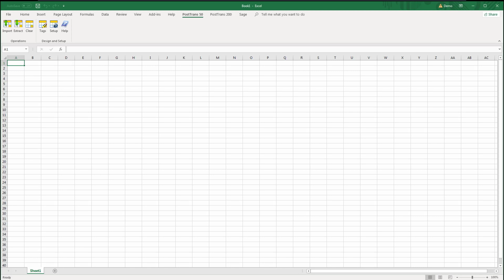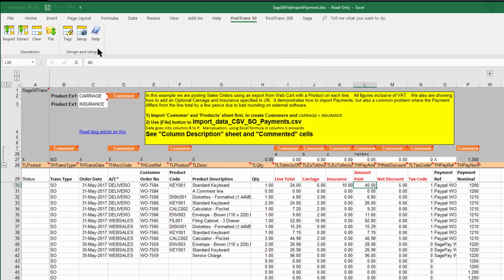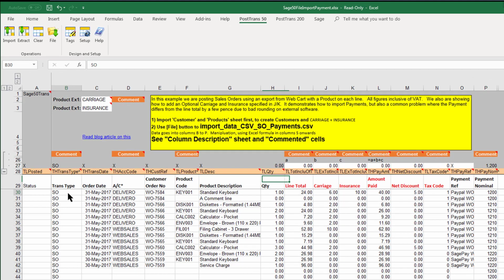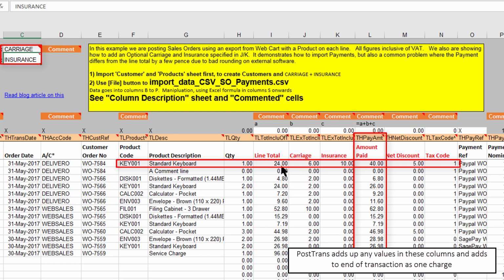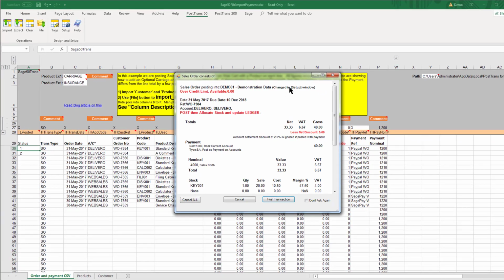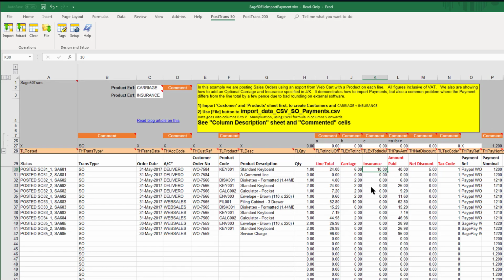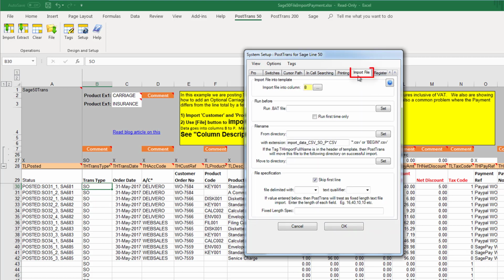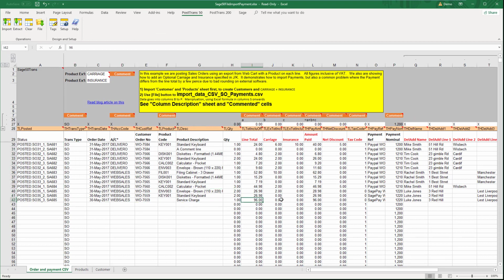Sage 50 Import CSV file with Payments Amazon/Ebay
This video covers importing a file from an external system, Amazon or eBay.   Using the power of Excel formula/macros the data can be manipulated before import.
PostTrans for Sage 50 also allows the user to import Nominal Journals, Sales Order, Invoices etc. both manually entered for from text file.  You can utilise the power of Excel to manipulate data before importing into Sage 50.
0:00     Introduction
1:30     File Import
1:45     Adding Extra Mappings + Formula
2:45     How to file is processed
3:45     Line charge and extra charges
5:30     Importing the Transactions
7:45     SA transactions
8:15     Settings - File Import settings